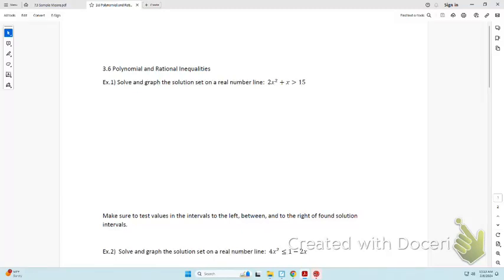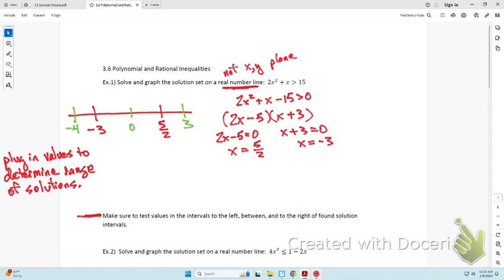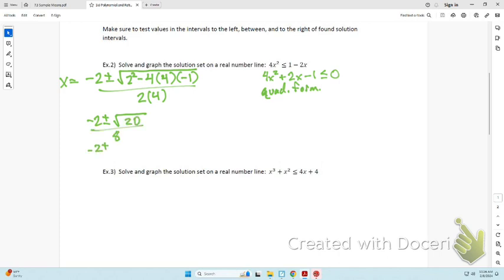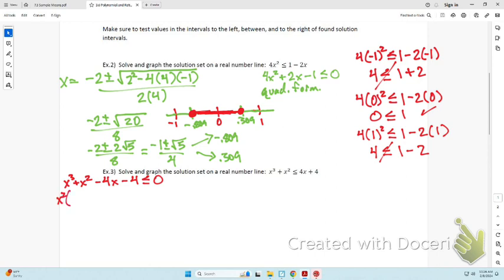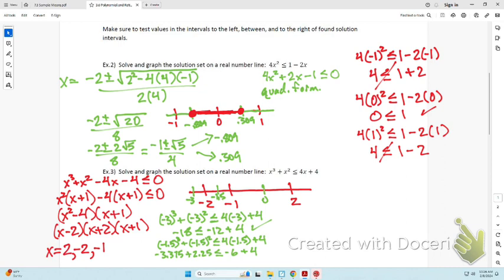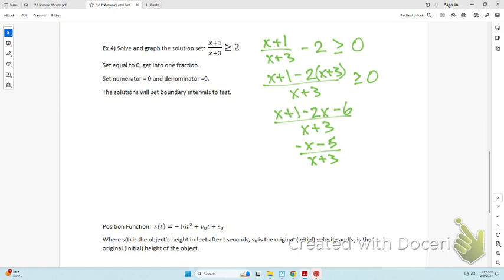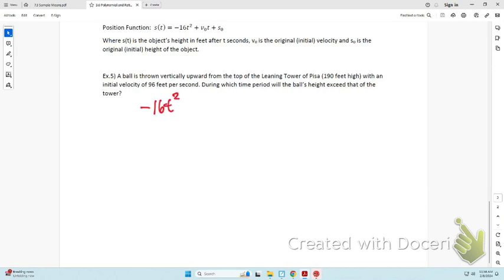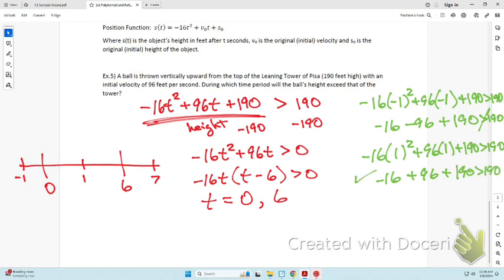2/8/24 3.6 polynomial and rational inequalities